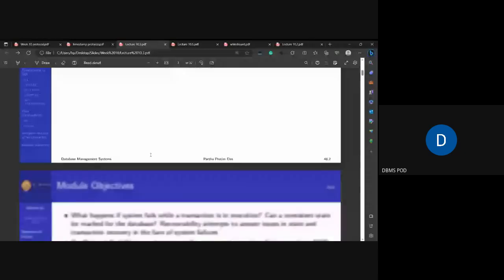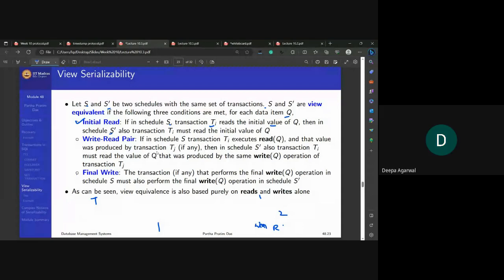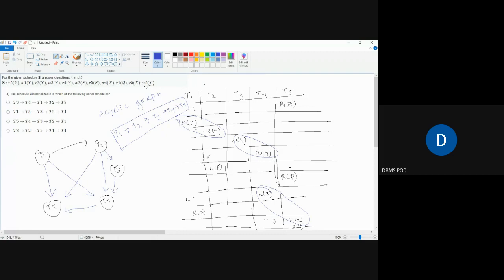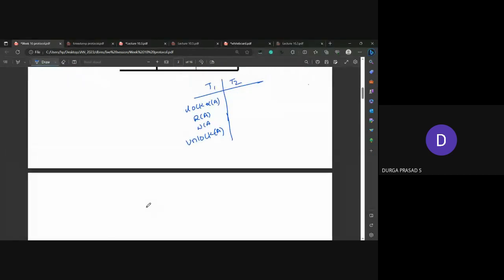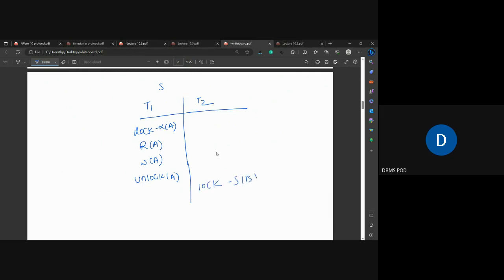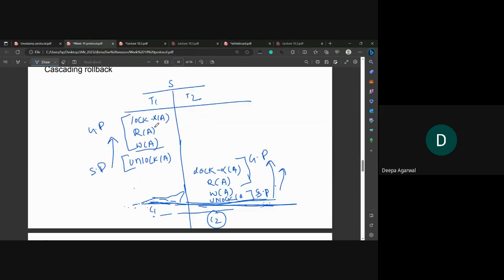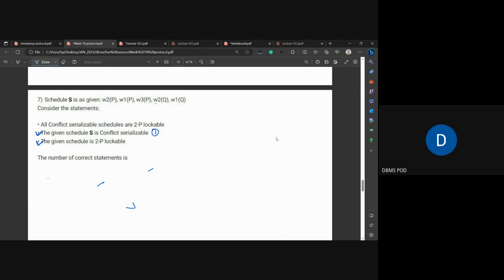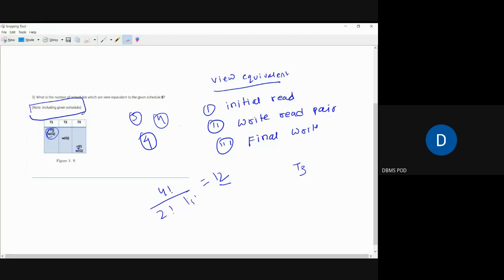Week 10 open session